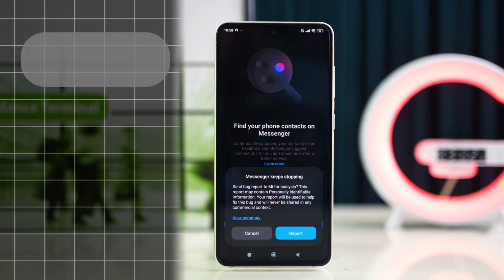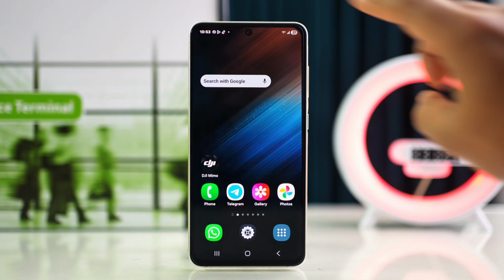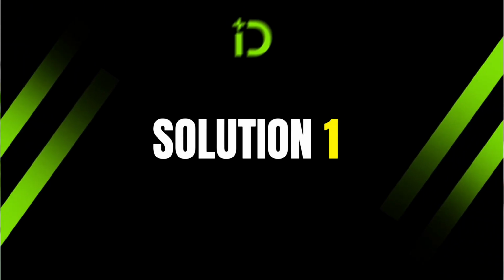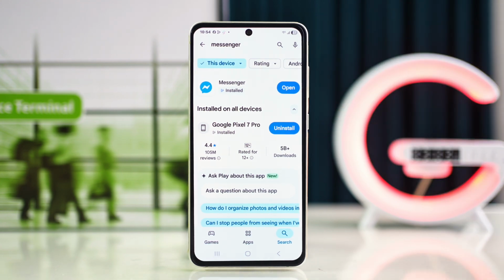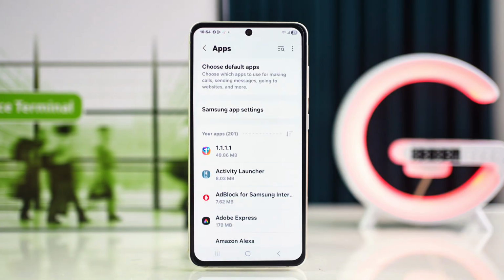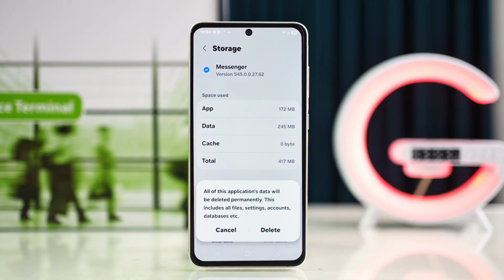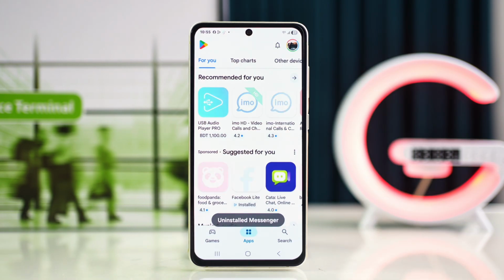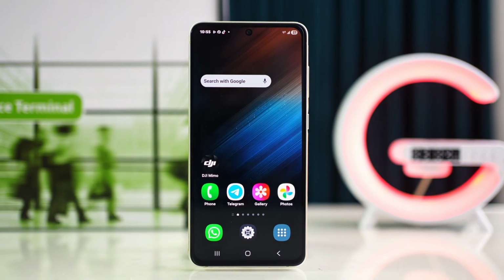How to Fix Facebook Messenger Not Working Android – Fix Messenger Not Opening on Android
Struggling with “Messenger not opening on Android”? You’re not alone!

In this video, we reveal the proven fixes that actually work to get your Facebook Messenger app opening and working smoothly again. Whether your Messenger app crashes, won’t open at all, or keeps loading endlessly, we guide you step-by-step through the best solutions used by Android users worldwide.

 Learn how to clear the Messenger cache, update the app from Google Play, restart your Android device, and tackle common glitches that stop Messenger from launching.

These fixes are beginner-friendly, fast, and completely safe — no technical skills required! We also share insider tips to prevent the problem from coming back, like checking connectivity and app permissions.

If you’re tired of “Messenger App Not Working on Android,” this tutorial is your go-to fix.